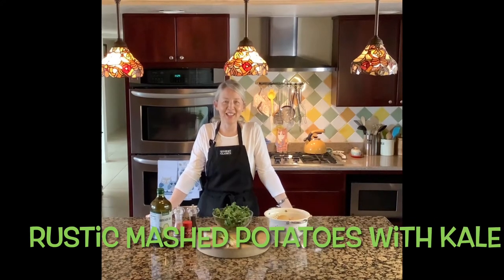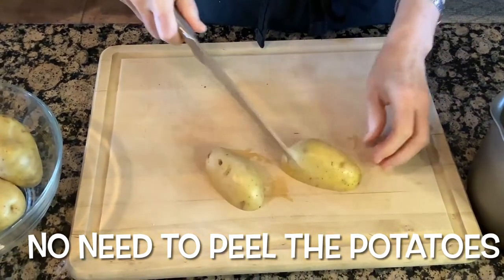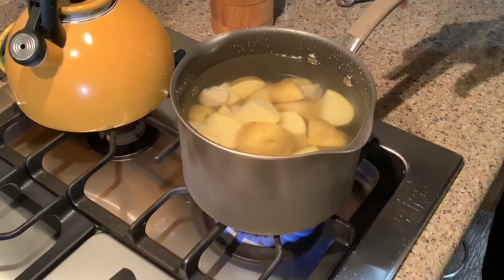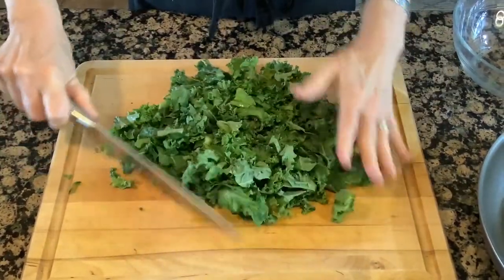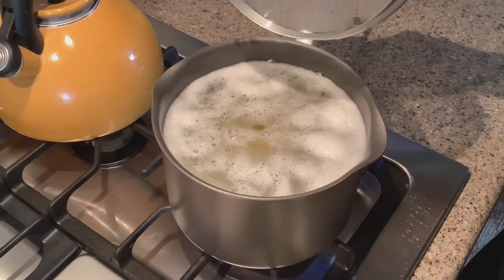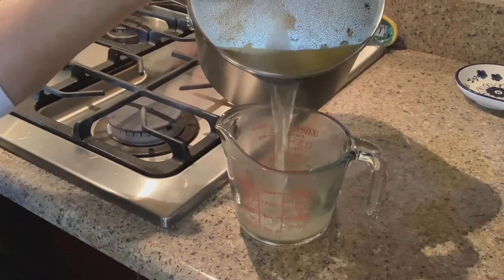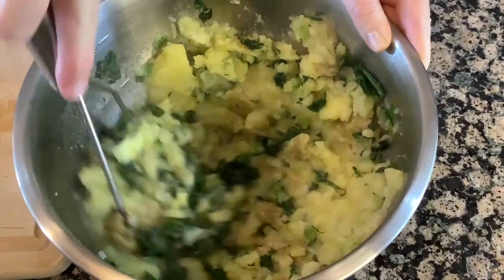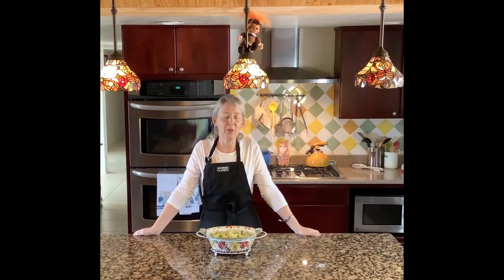Rustic Mashed Potatoes with Kale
Hello! I found this recipe a while ago on the “LoveandLemons” website. It’s actually a vegan mashed potatoes recipe.  I’m not a vegan myself, but I love kale, and these potatoes are truly delicious.  The rosemary really tops the flavors off.

The recipe calls for golden potatoes, kale, green onions, garlic, rosemary, oil, and red pepper flakes.

This makes a wonderful side dish for your Thanksgiving feast or jazzes up a weeknight meal.

I love these potatoes... they’re full of flavor and also pack quite a nutritional punch!